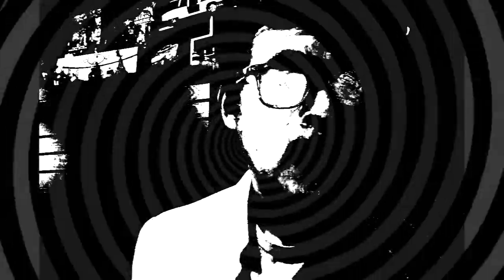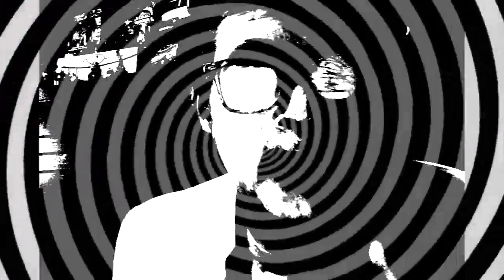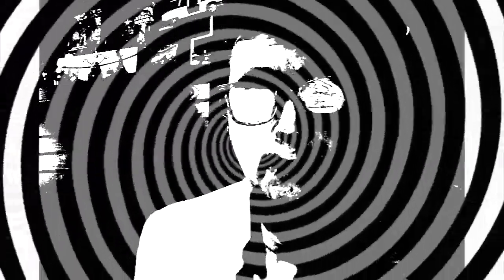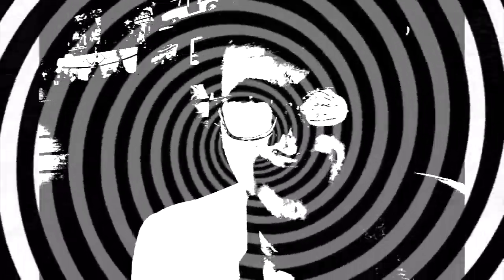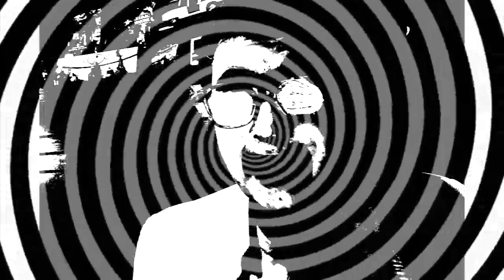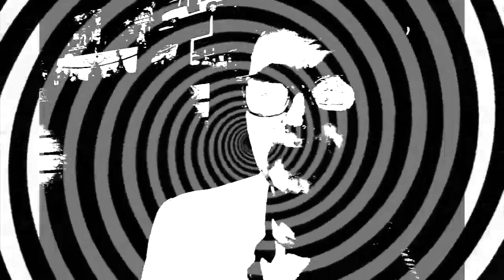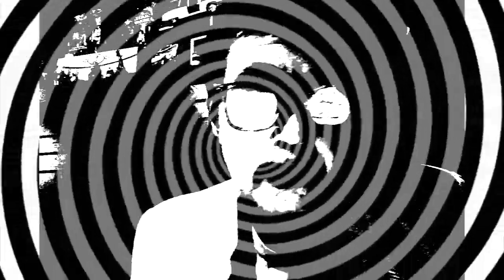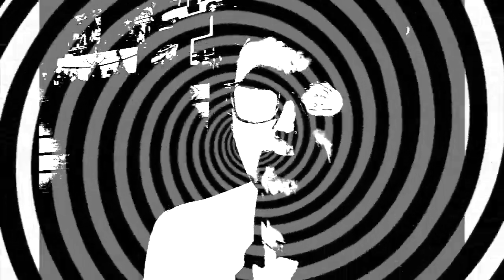Scribbleman speaks! Episode three!!